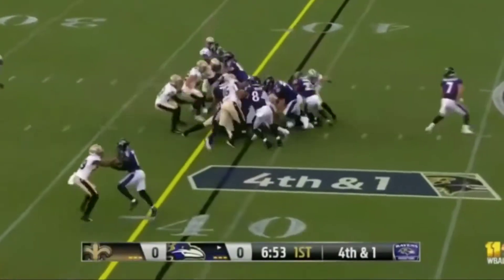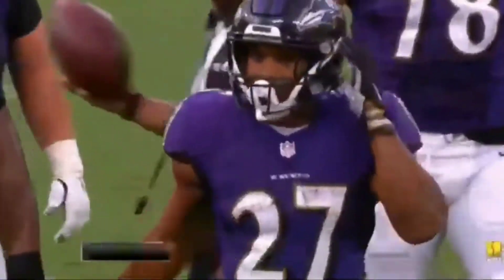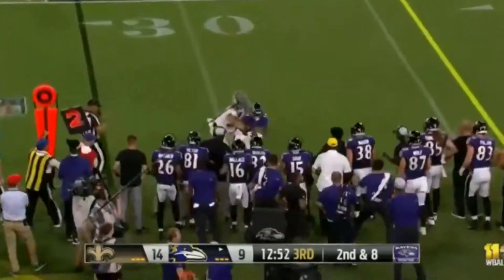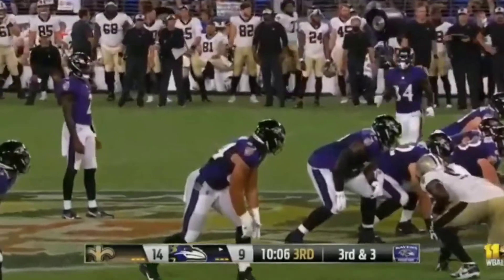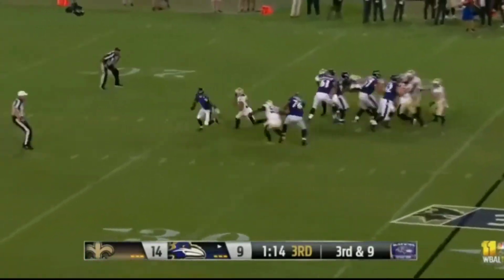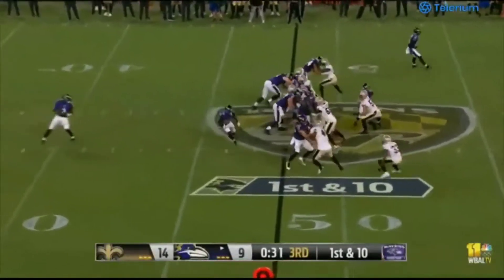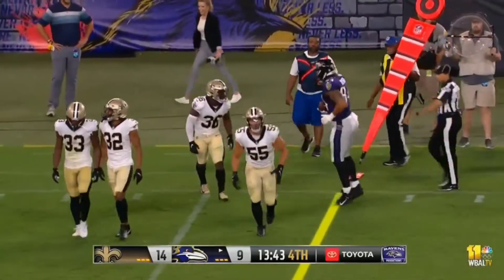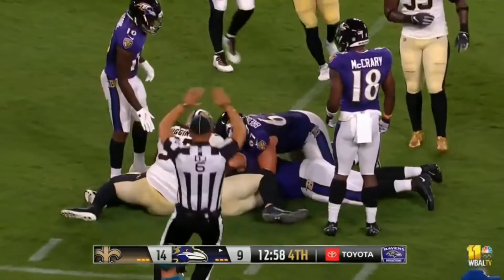New Orleans Saints-Kaden Elliss Vs Baltimore Ravens